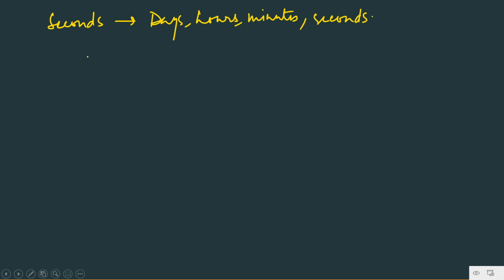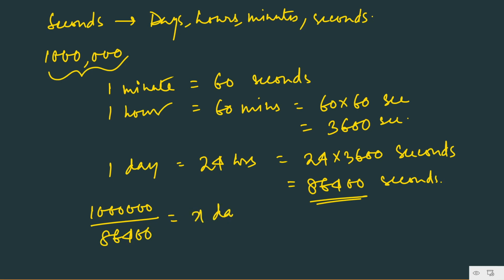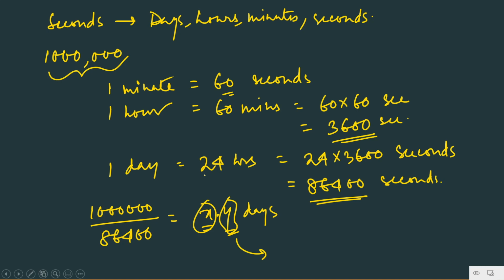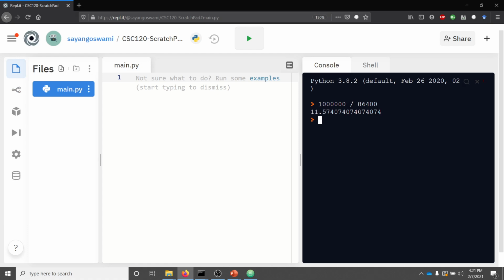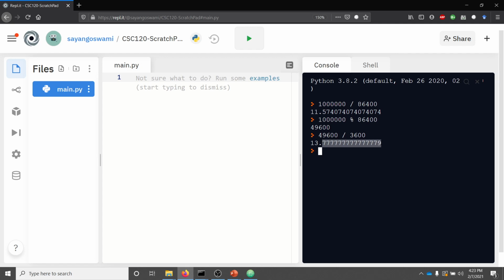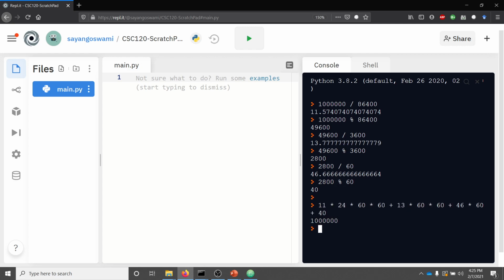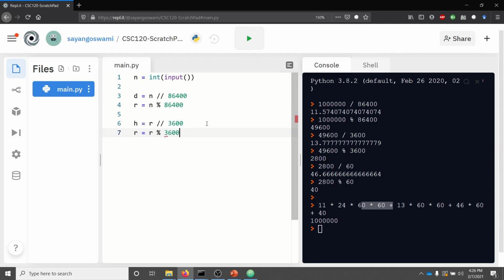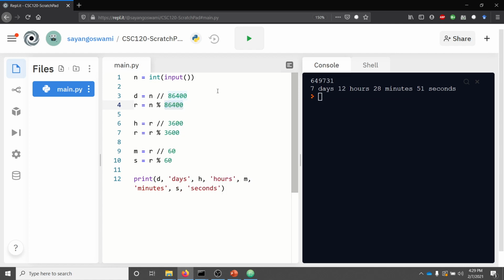L3 11 Converting time